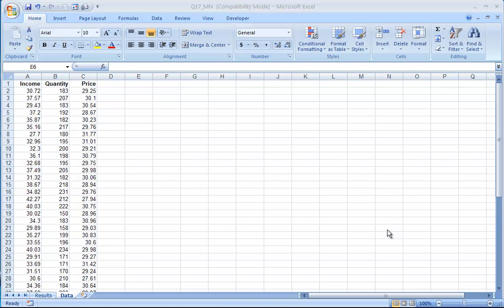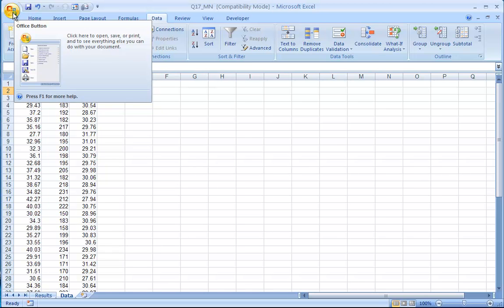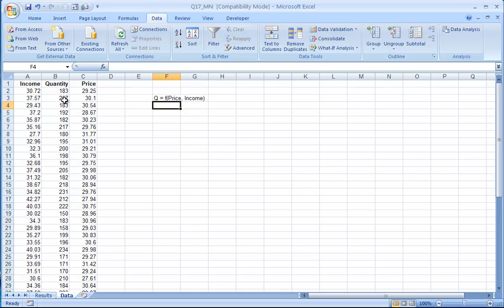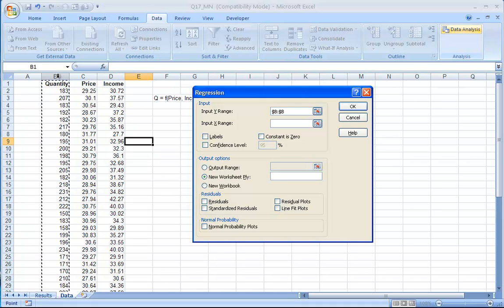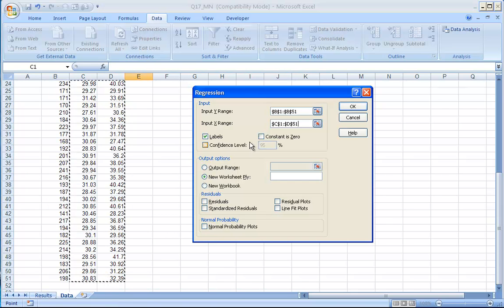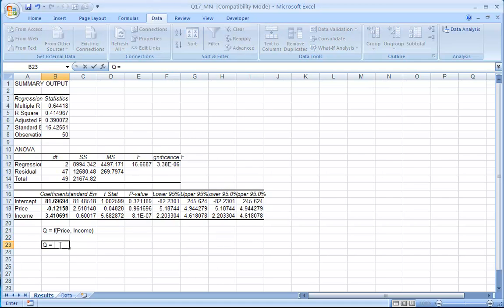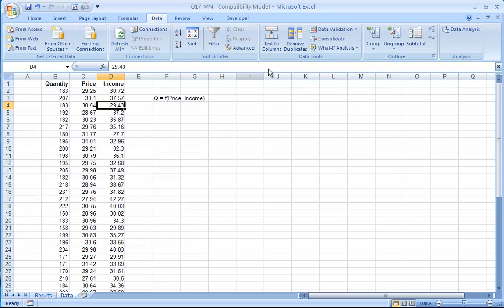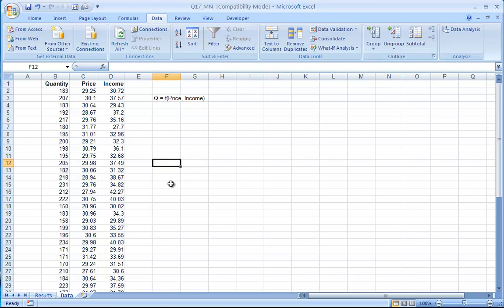Linear Regression in Excel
This video shows you how run a multivariate linear regression in Excel. It also explains some common mistakes people make that results in Excel being unable to perform the regression. It also shows how to enable the Data Analysis Toolpak, although the screen capture software glitched a bit when I recorded this, so I recommend you watch the video entitled "Enabling the Data Analysis Toolpak". Author: David Switzer